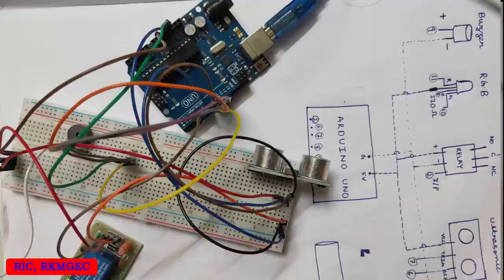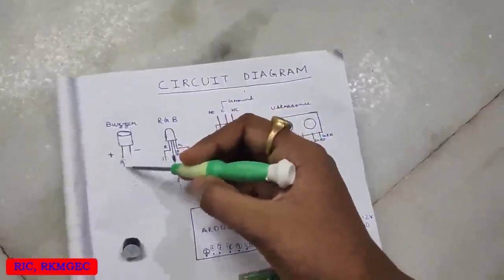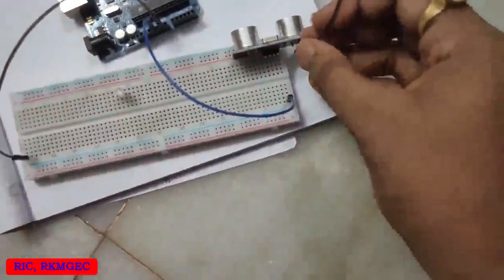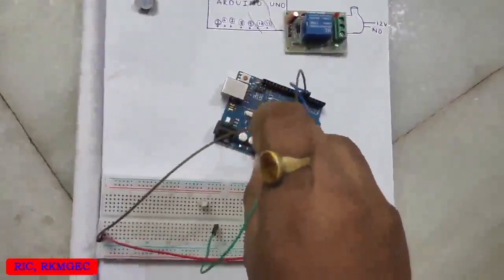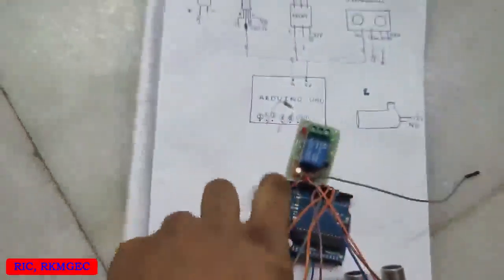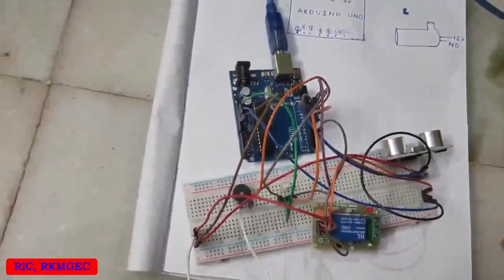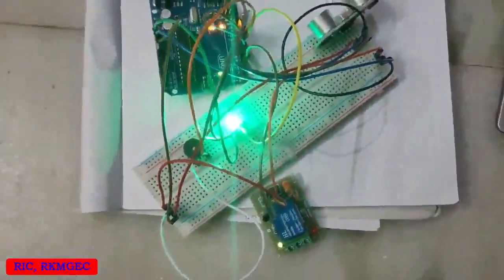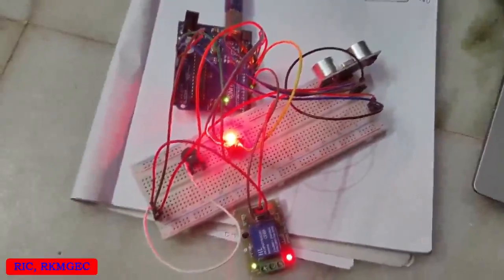Model of a automated Sanitization Tunnel designed by Ritam Pal, Member of Core Committee RIC, RKMGEC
In this video,  Ritam Pal of 1st year ECE who is also member of Core Committee, RIC, RKMGEC demonstrates a simple and cheap arduino based circuit which can be used effectively in a sanitization tunnel.

The model uses Arduino Uno,  ultrasonic sound sensor,  single channel relay module, RGB led light,  passive buzzer and few jumper wires and a breadboard.

For more such projects ideas and updates about RIC, RKMGEC follow us on